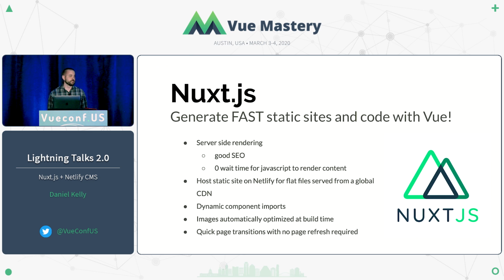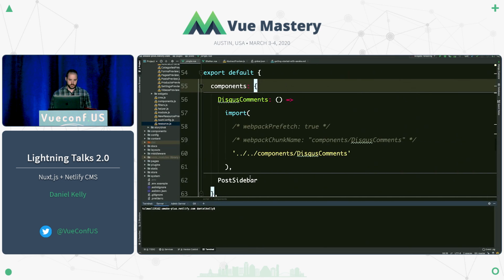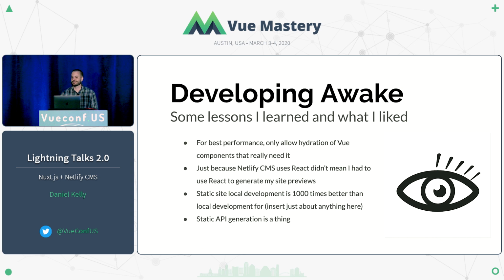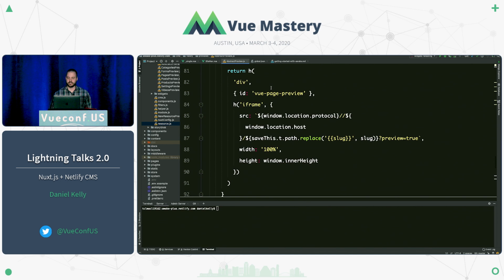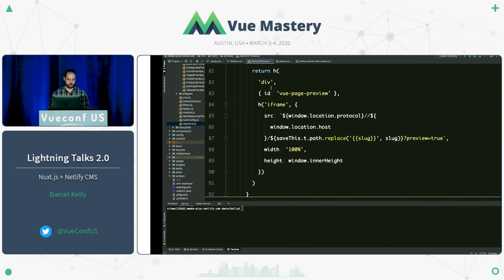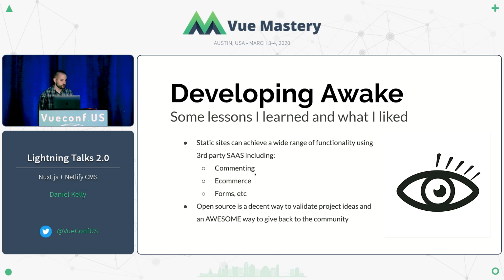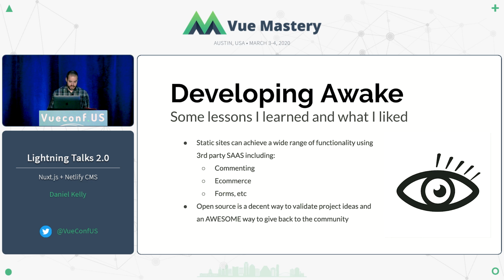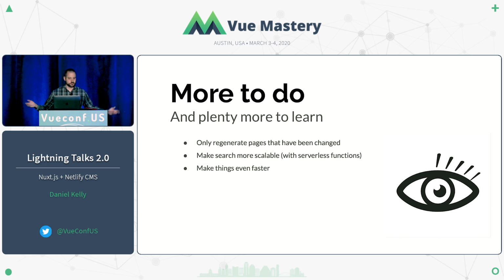Nuxt js + Netlify CMS by Daniel Kelly | VueConf US 2020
Daniel talks to us about how he creates a surprisingly dynamic static site by using Nuxt.js and Netlify CMS.

0:00 Introduction
1:06 Next js + Netlify CMS
10:04 More to do